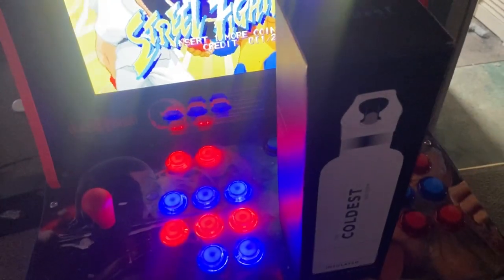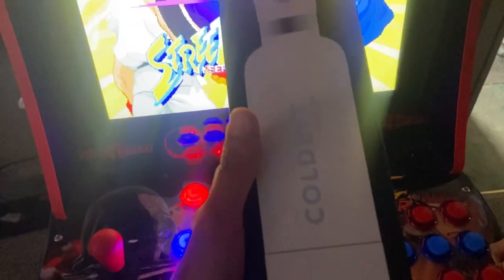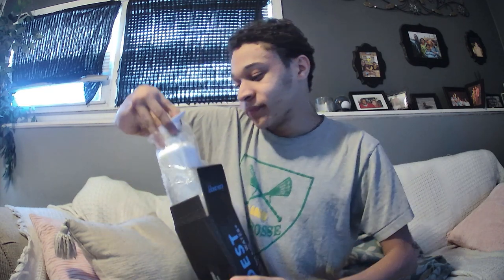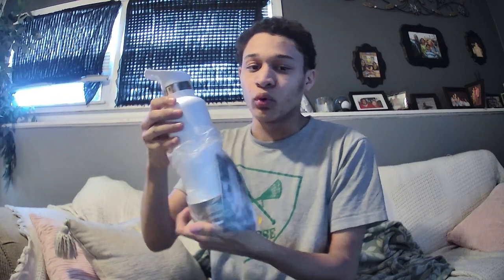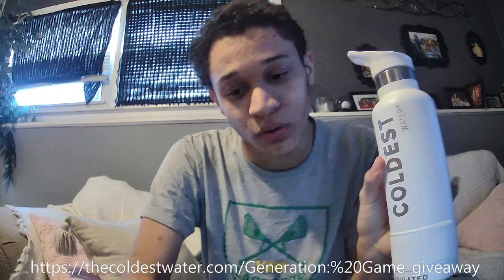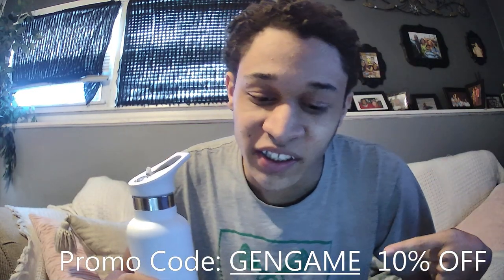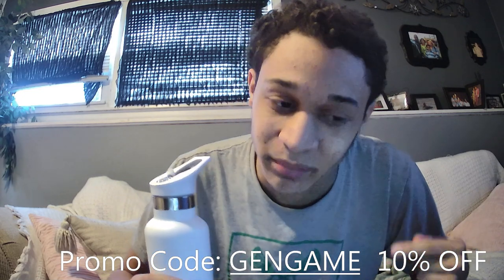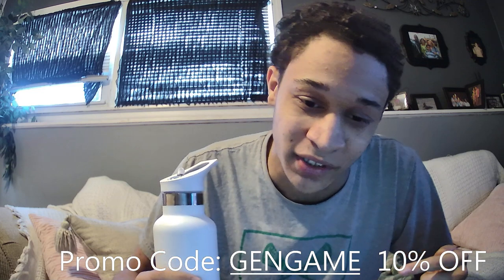Unboxing Coldest Water Bottle + New Sponsor